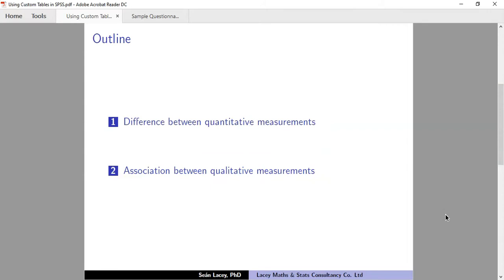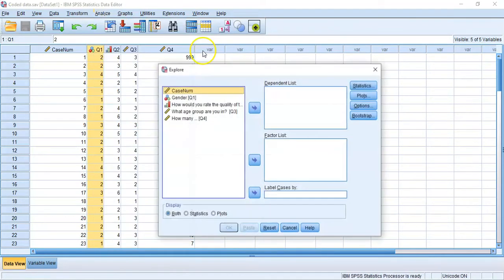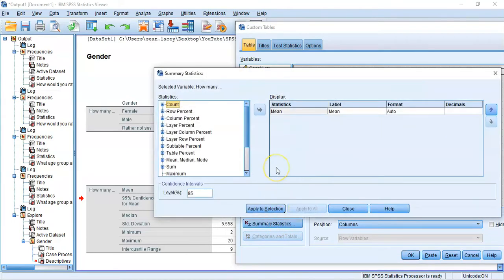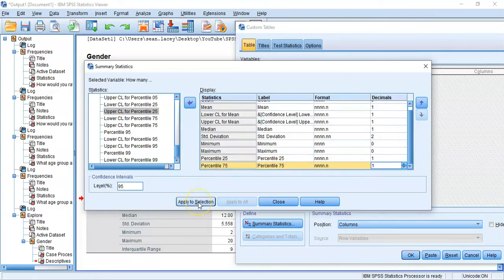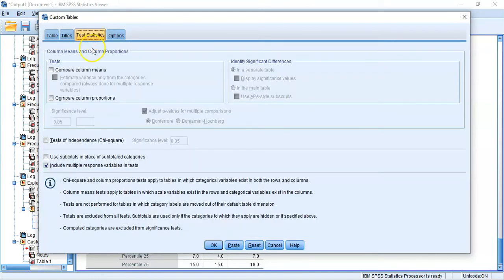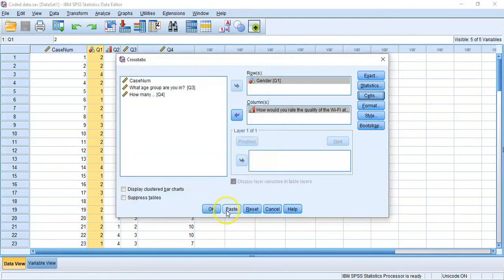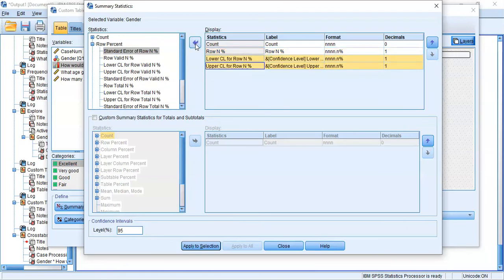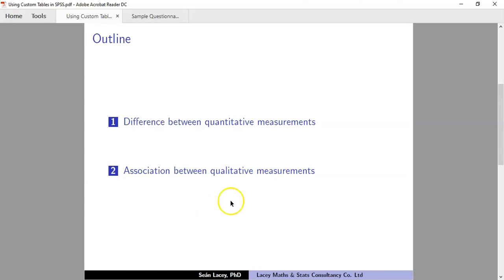Using Custom Tables in SPSS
This video demonstrates how to use Custom Tables in SPSS to describe the difference between quantitative measurements and association between qualitative measurements.

If you find that you are continuously editing tables in SPSS the same way, then maybe Custom Tables is something for you to consider.